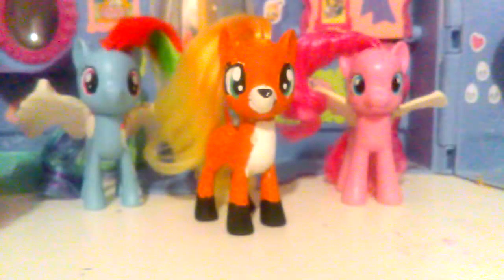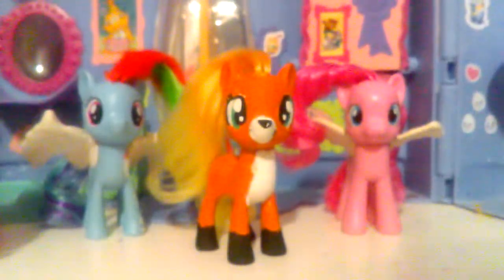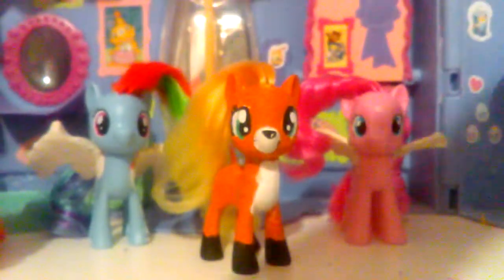Legend of destiny custom fox